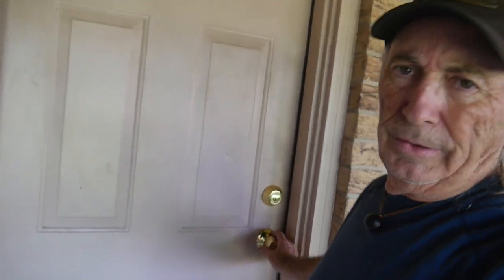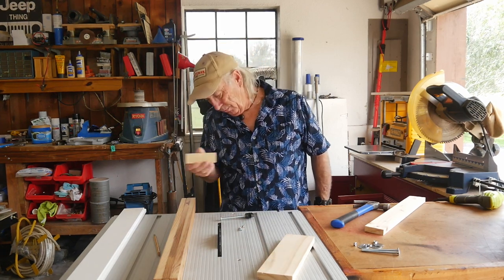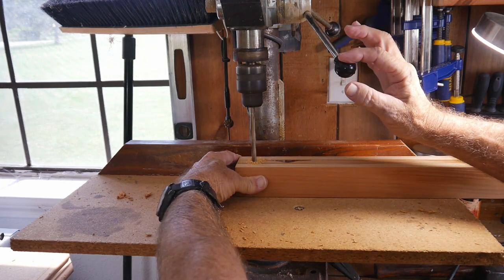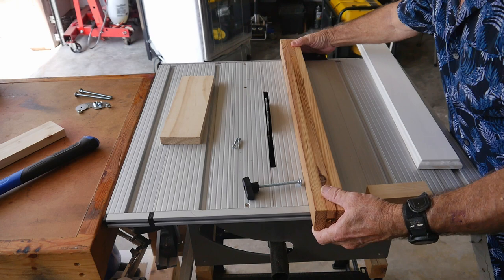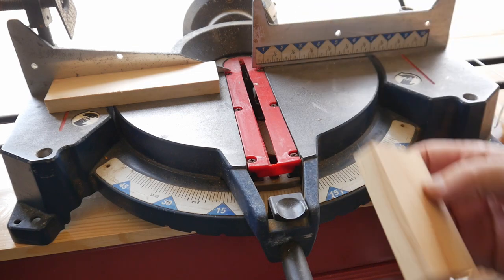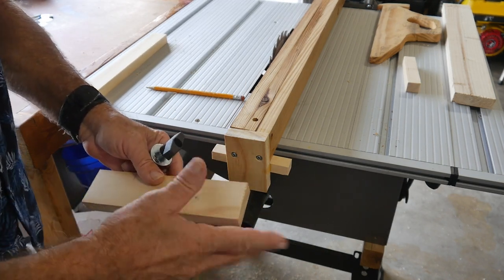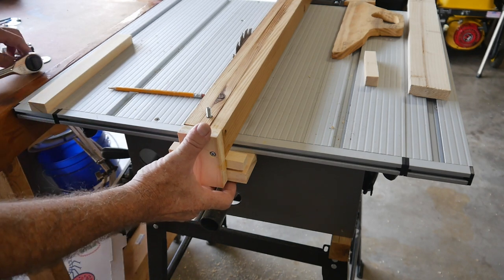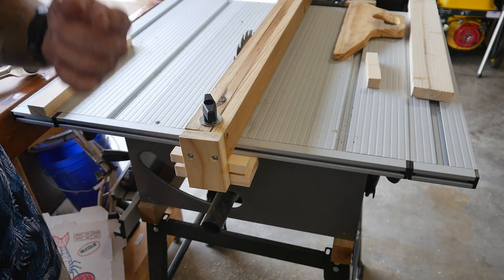Table saw final fence upgrade on Tacklife tool, coffee and tools episode 122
Tacklife table saw fence upgrade mod to lock it into position for heavy cutting or better cuts. A cheap quick fix, but works well enough for a wood projects, tools, tool repairs, custom jigs, basic wood shop work, wood tools, 3D printers, RV repairs, car repairs, custom work